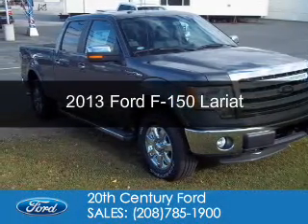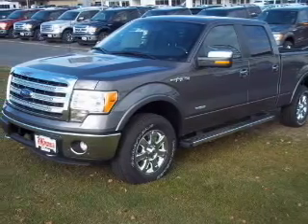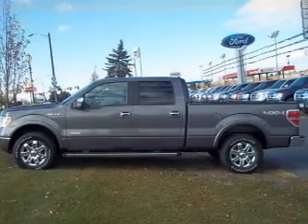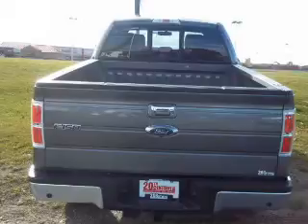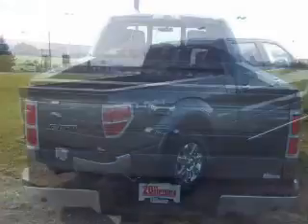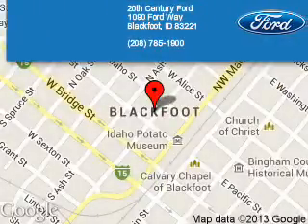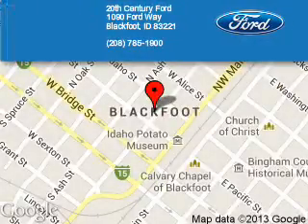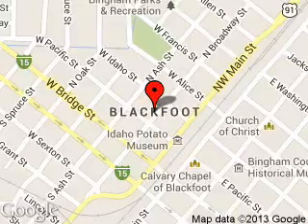2013 Ford F-150 - Blackfoot ID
Phone:
Year: 2013
Make: Ford
Model: F-150
Trim: Lariat
Engine: 3.5 liter 6 cylinder 24 valve
Transmission: 6-Speed Automatic
Color: Sterling Gray Metallic
Mileage: 500
Address:
1090 Ford Way